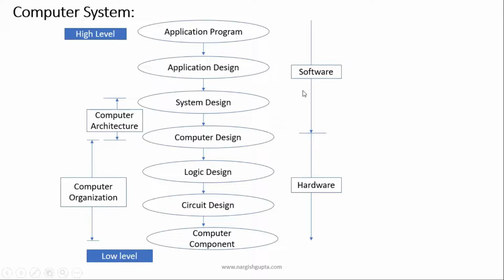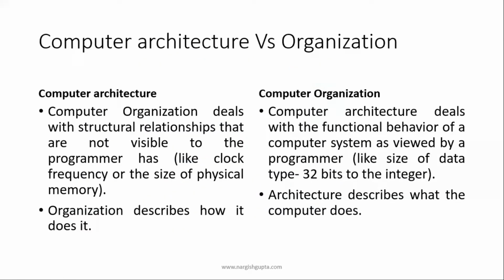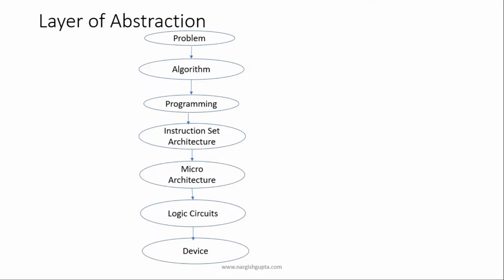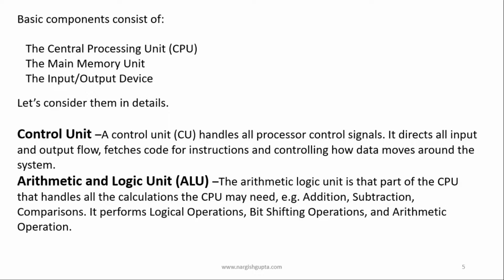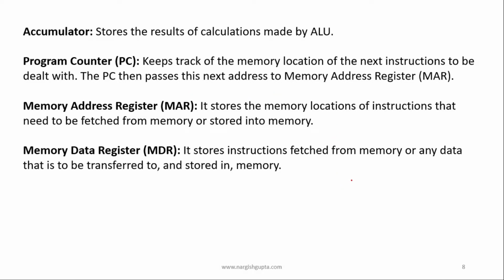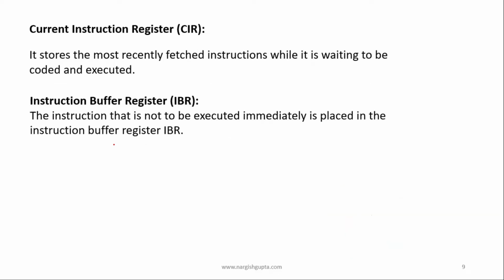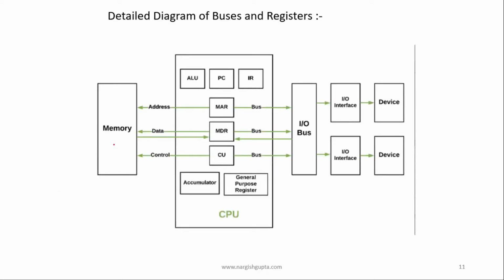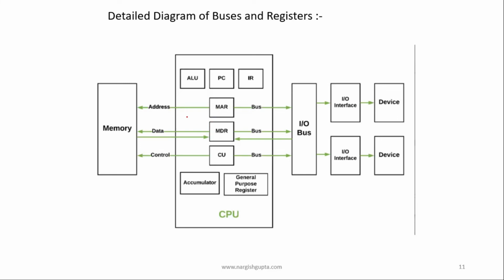Basic Component of Computer System | Difference Between Computer Organization & Architecture | 1.2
In this video, we have discussed the basic component of computer system architecture and organization. Also discussed is the difference between computer organization and computer architecture.

I have created this free-of-cost YouTube channel for computer science and information technology students. Through this channel, I have tried to explain some important topics in a simple way.